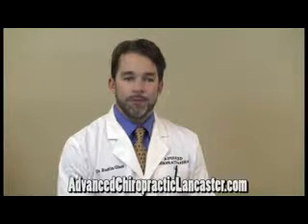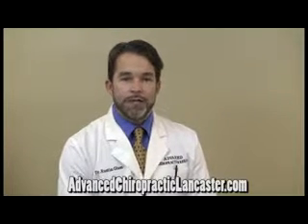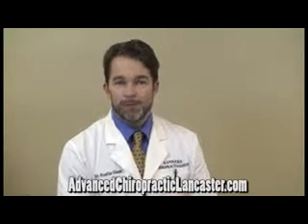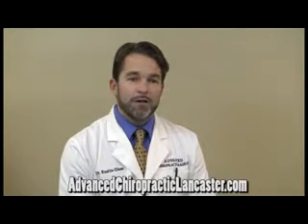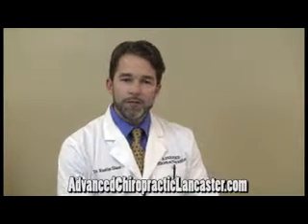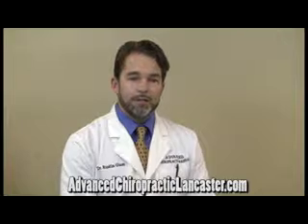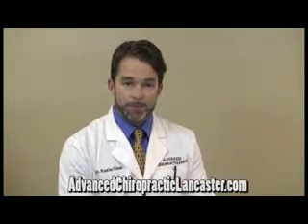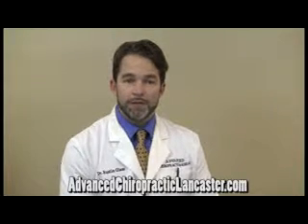Joint Pain Treatment Lancaster Pennsylvania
Joint Pain Therapy Lancaster Pennsylvania Dr. Rustin Glass.

Most Health Insurance and All Auto Insurance Accepted, Including Medical Referrals:
Treatment Joint Pain Lancaster Pennsylvania
Joint Pain Relief 17601